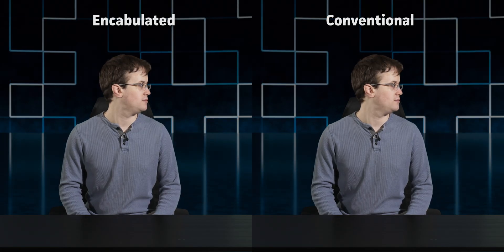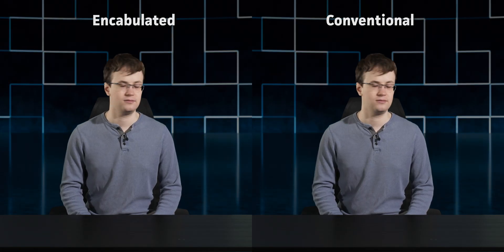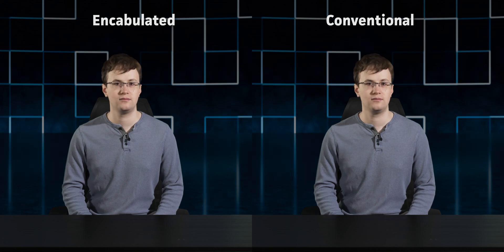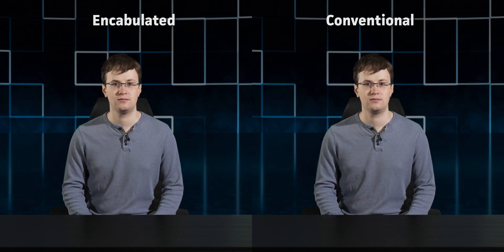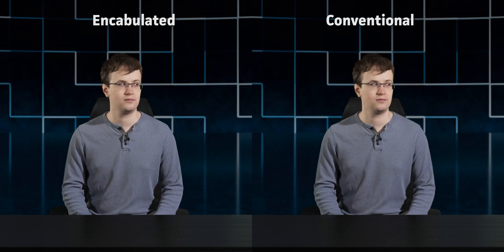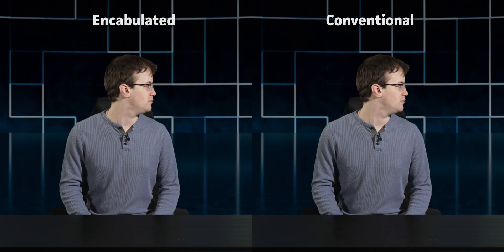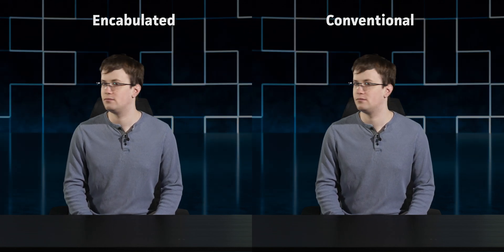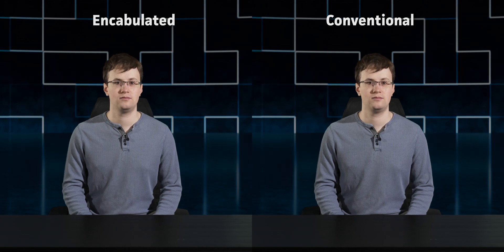(APRIL FOOLS) THIS Hidden Feature Makes Your Camera's Sensor Better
Did you know that the future of photography is not just about capturing light but also about understanding it? Imagine a camera so advanced that it doesn't just record what's in front of it—it sees into the unseen. That's where [FPA - False Pattern Analysis] technology comes into play, decoding the subtleties that matter most.

Our cutting-edge camera features an AI-Enhanced Pixel Capture system, designed to recognize not just colors but also moods and emotions. Each pixel isn't just a tiny square; it's a window into reality. Enhanced by the CRISPY sensor, these pixels capture data at an unprecedented resolution, translating every scene into a hyper-detailed mosaic.

Nanoscale Optics is where this camera truly shines. These lenses aren't just for size—they're engineered to focus on the tiniest details, creating Hyperspatial Image Processing that any human eye could miss. Combine that with Quantum Integration technology and you've got a camera capable of capturing light in ways no other exists.

But let's be honest, this isn't all about numbers. It's also about experience—a camera that makes every shot feel like a story waiting to be told. Don't believe us? Check out the video where we reveal how even the smallest details can change an ordinary photo into something extraordinary.

[Insert Fictional Feature]—where innovation meets creativity, and every click is a masterpiece. Ready to see it in action?

(The above was definitely NOT written in 2 seconds by an AI)